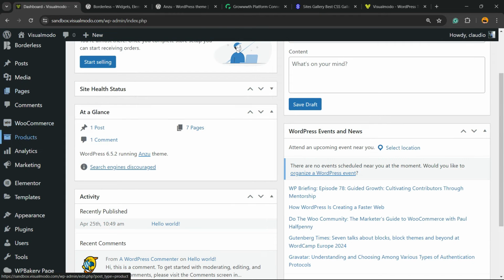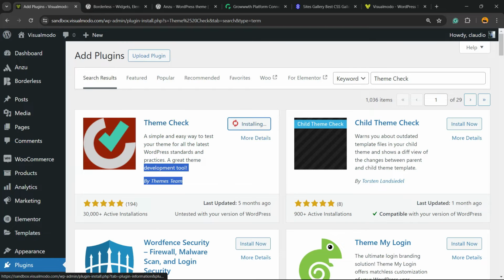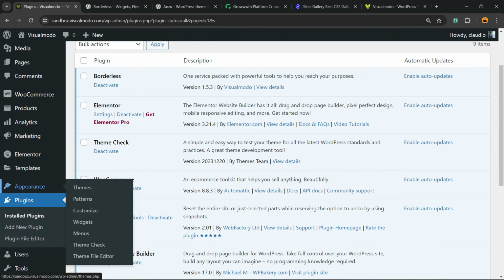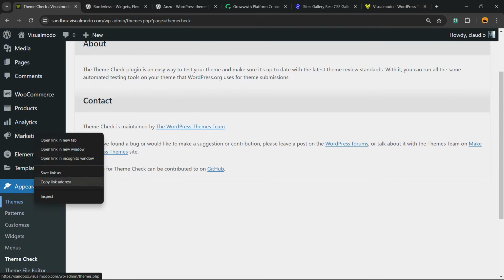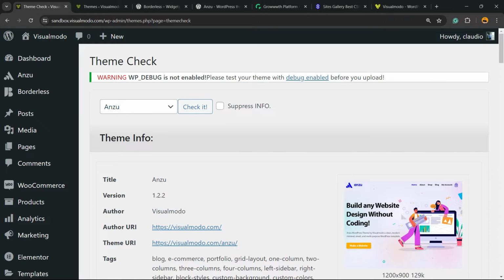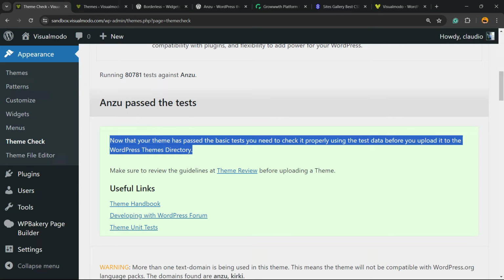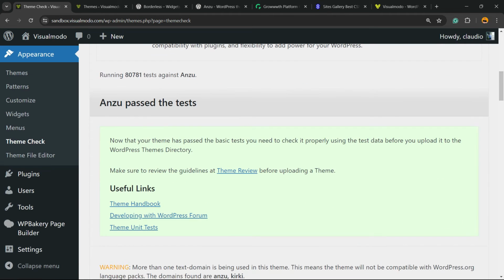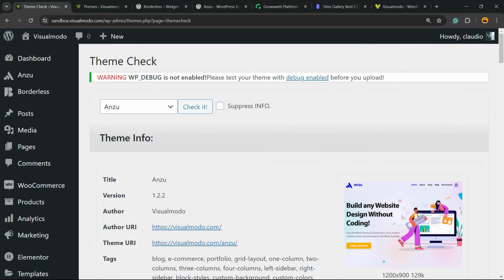How to Test Your WordPress Theme Against Latest Standards? ✅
🚀 Welcome to our latest tutorial: "How to Test Your WordPress Theme Against Latest Standards?" In this video, we dive deep into the world of WordPress theme development and maintenance, ensuring your site remains cutting-edge and compliant with the latest web standards.

🔍 What You Will Learn:
Introduction to WordPress Standards: Understand the critical standards and why they matter.
Tools and Plugins: Explore the best tools and plugins for testing your theme.
Practical Demonstrations: Watch step-by-step guides on how to use these tools effectively.
Troubleshooting Common Issues: Tips on solving frequent problems that may arise during testing.
Q&A Session: Answers to the most common questions from WordPress developers.

👨‍💻 Whether you are a beginner aiming to refine your first theme or an experienced developer looking to ensure your themes are up-to-date, this video is your go-to resource. We will cover everything from basic checks to advanced techniques that help you ensure your theme meets all necessary standards and enhances user experience.

📅 Updated for [Year]: All information is up-to-date with the latest WordPress updates and industry standards.

Drop your questions or suggestions in the comments below; we love hearing from you!

📢 Sharing is Caring: Help other developers by sharing this video. Let's spread the knowledge and keep the WordPress community thriving!